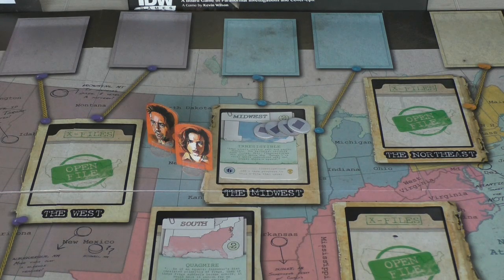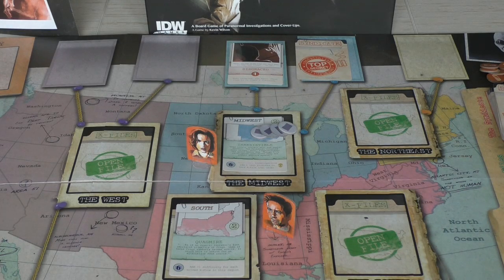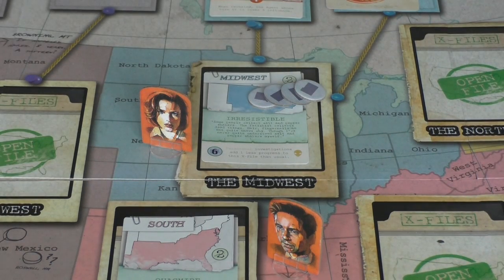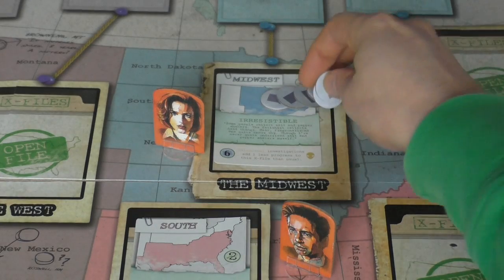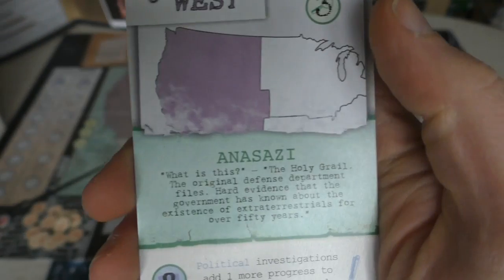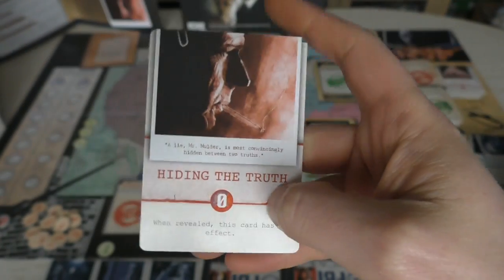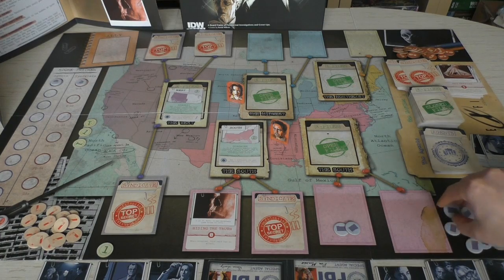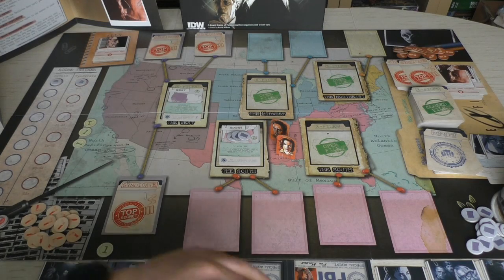Vitruvian Playthrough : The X-files - Round 2 & 3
We continue our solo playthrough of The X-Files board game in which we tru to solve the mysterious cases before the Cigarette Smoking Man beats us to it and covers up all those conspiraties.